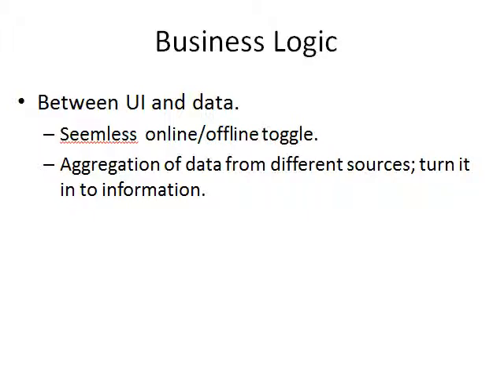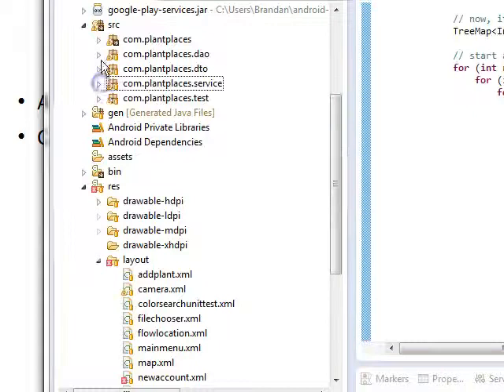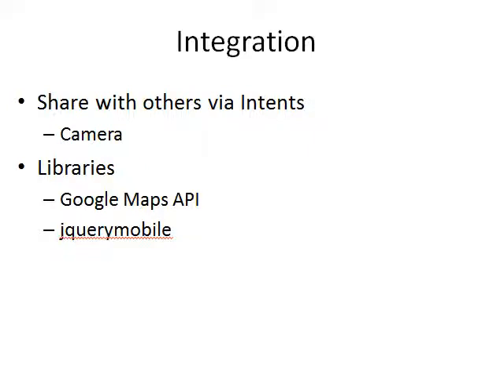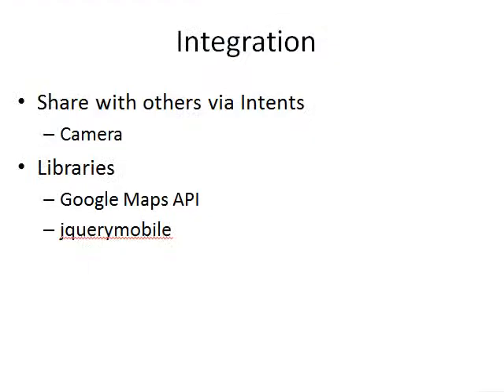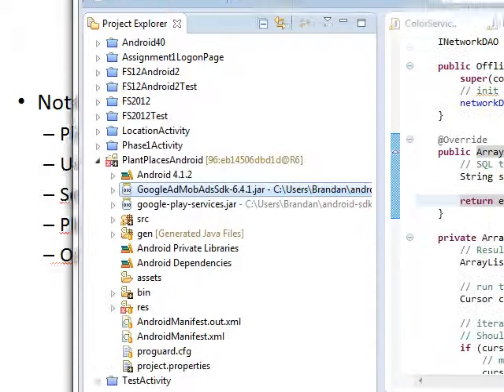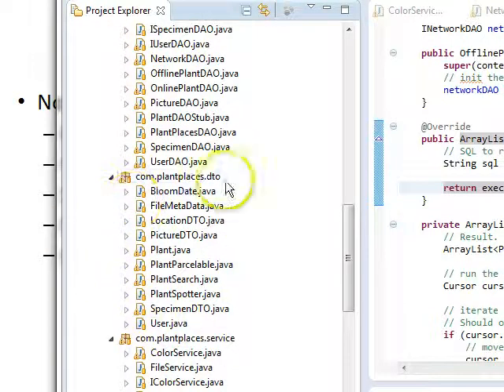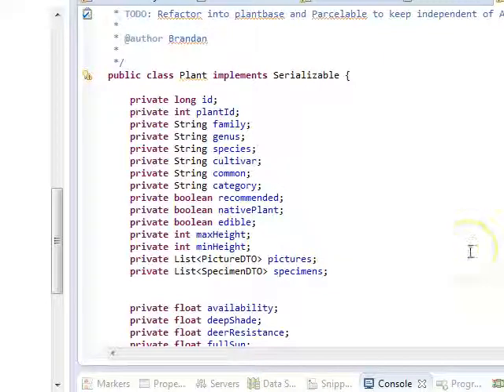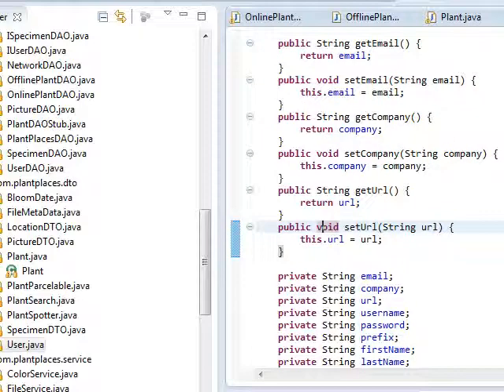1044 Intro To Mobile Dev Part 14c Mobile Development Layers Classes and Objects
Recorded July 2013 by Brandan Jones for the University of Cincinnati, Department of Information Technology, College of Education, Criminal Justice, and Human Services.